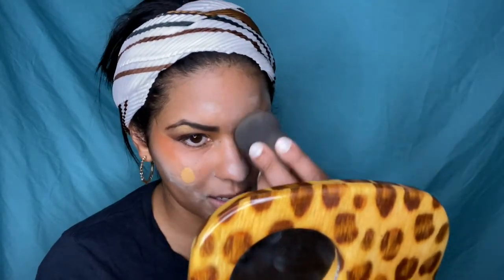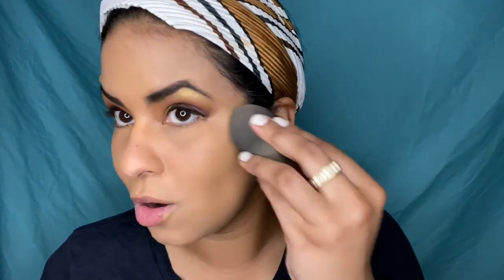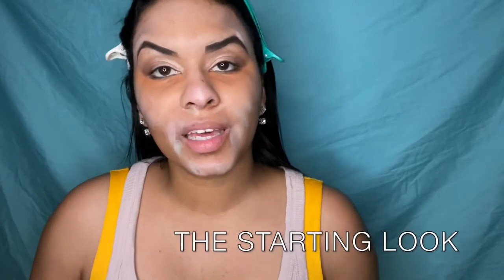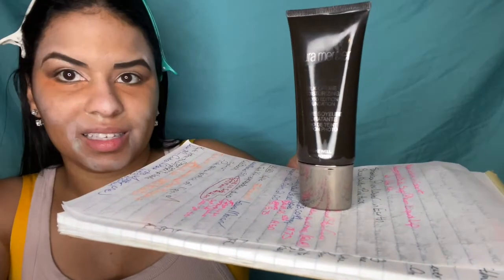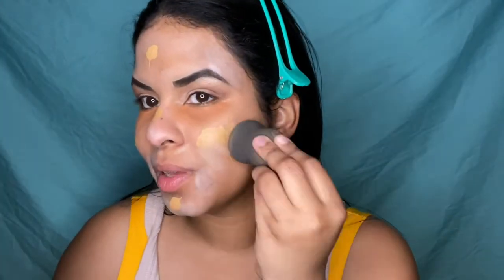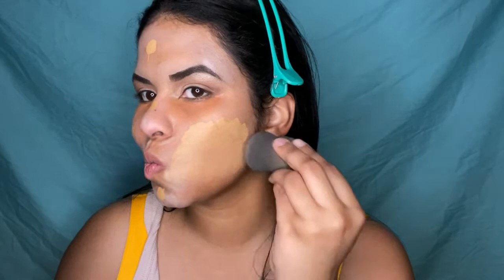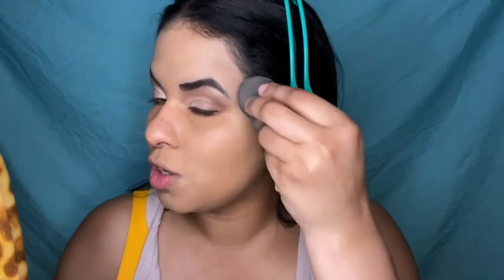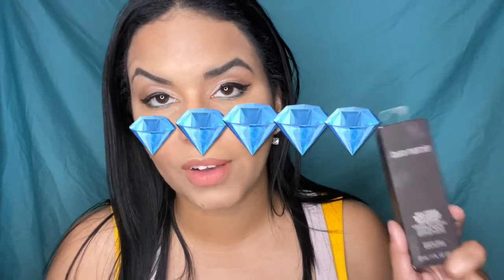First Impression February- Laura Mercier Foundations (review and demo)/ Black Beauty Profile- RuPaul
Laura Mercier has been a force to be reckoned with in the beauty industry for more than a decade. This high-end classy brand evokes images of the characters from "Big Little Lies". Maturity with no gimmicky or silly packaging, no "flash in the pan" launches, just beautiful "top-shelf" products. Products from this brand have been featured and raved about for years and is a staple in many a MUA kit. Laura Mercier is a bougie brand and the issue with that is, you get what you pay for meaning that this product can cost you some coins...Most of the time. You guys know good and well, that I wasn't dropping 48 bucks (their retail price) on a foundation, much less on two of them. So- on one of my many TJ Maxx trips, I stumbled upon a shelf full of Laura Mercier products! Setting powders, concealers, and yes...foundations. As you guys know, I am ALWAYS on the look out for a new formula, a new shade, a new brand of foundation and I did. All of the foundations at TJ Maxx were 12.99! So- since I've always wanted to try it, I grabbed two of them. I grabbed one that I seemed like a lighter, light coverage foundation and a heavier more full coverage foundation. Today, I'm going to try out the Silk Creme Moisturizing Foundation in the shade "Chai" and the Flawless-Fusion Ultra-Longwear Foundation in the shade "Butterscotch".